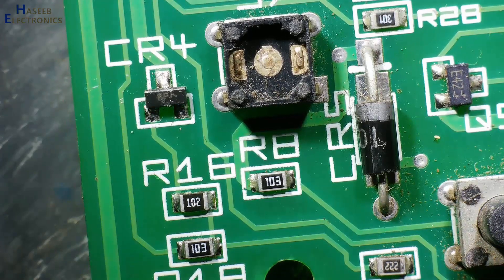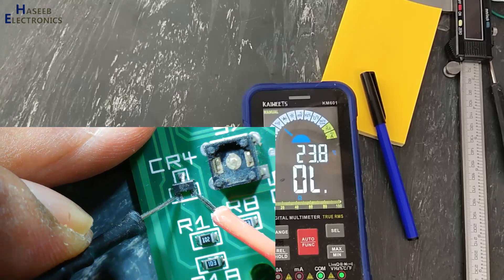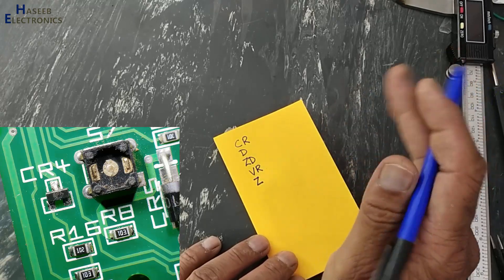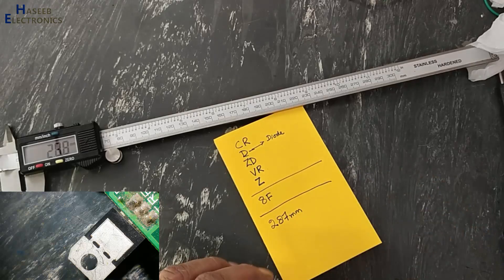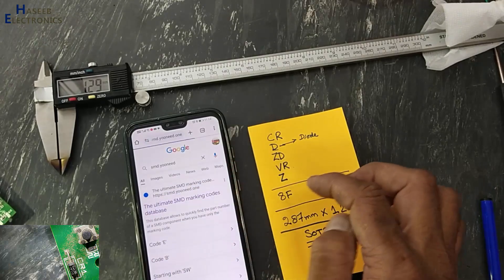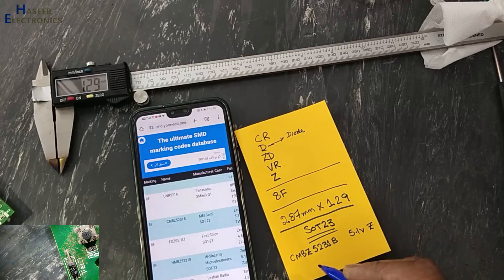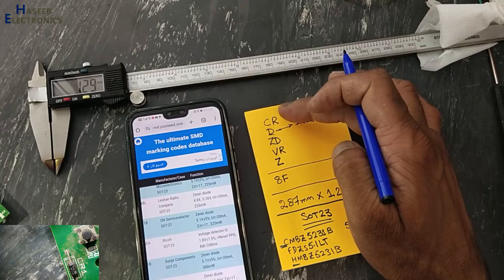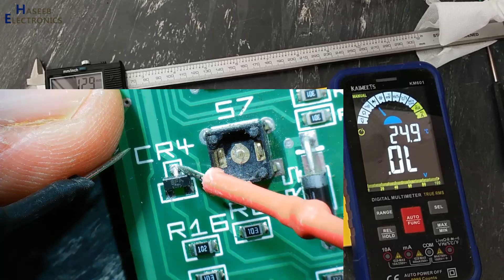{1210} SMD zener diode Identification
In this video number {1210}  SMD zener diode Identification / Understanding SMD zener diode. I explained how to decode smd marking zener diode to get its equivalent part number and its datasheet. i demonstrated to check component id from PCB if D, ZD, Z, CR, VR. then check SMD marking code, then finding its part number and then finally we can search its datasheet